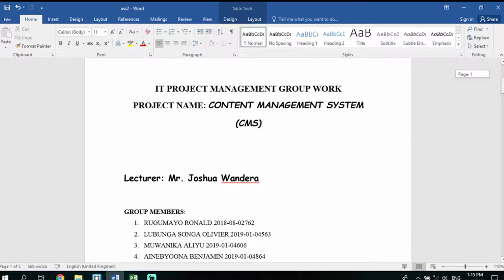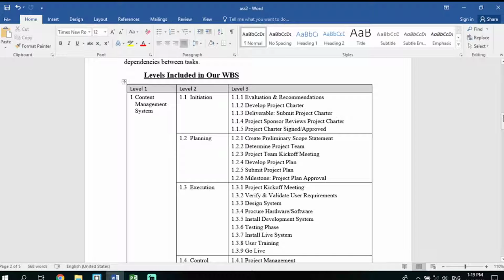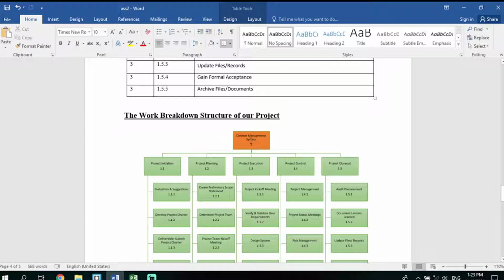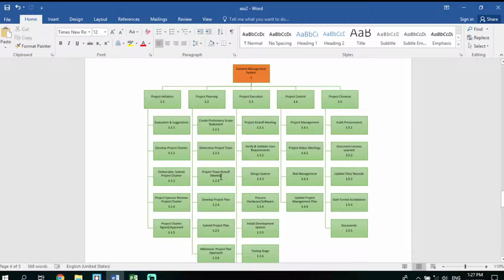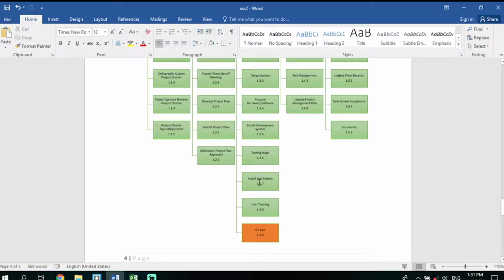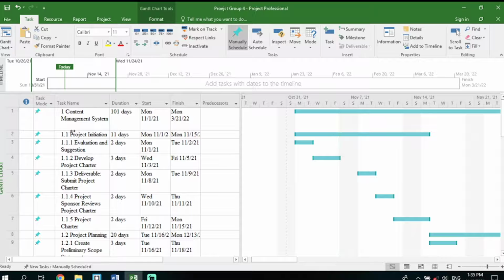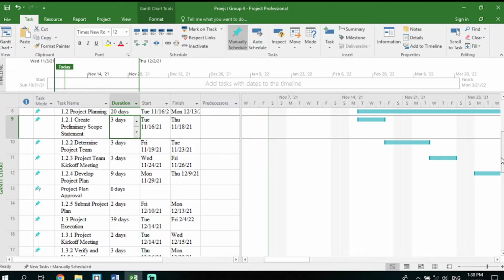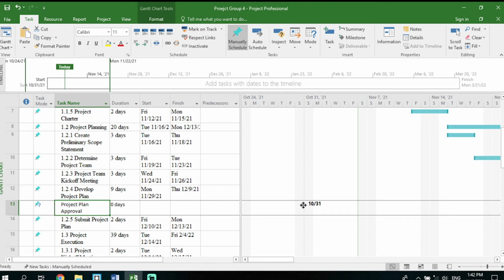IT Project Group A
Presentation by
Lubunga Songa Olivier
Rugumayo Ronald
Ainebyoona Benjamin
Muwanika Aliyu
Byakatonda Benjamin